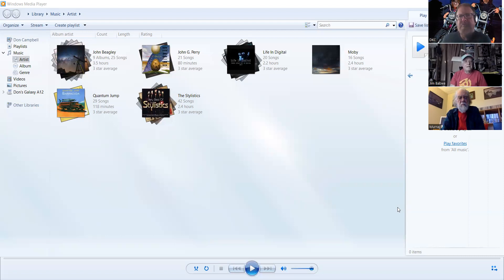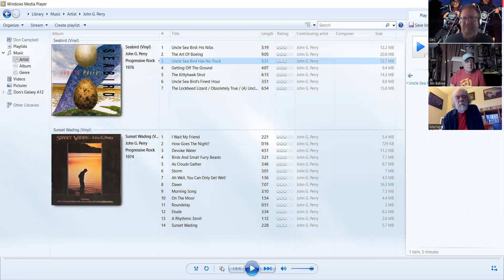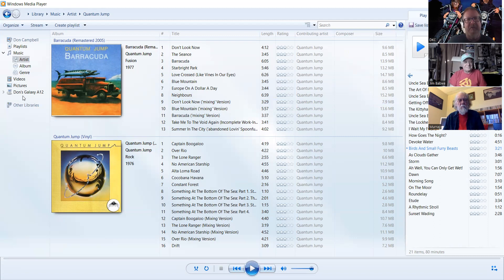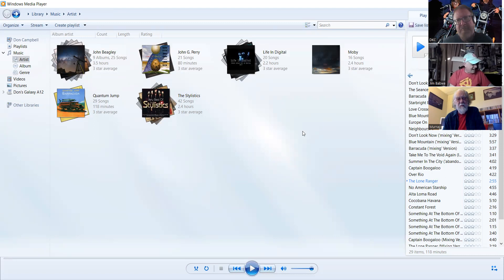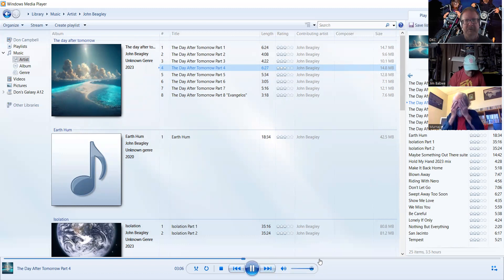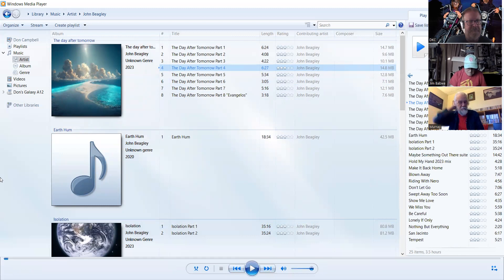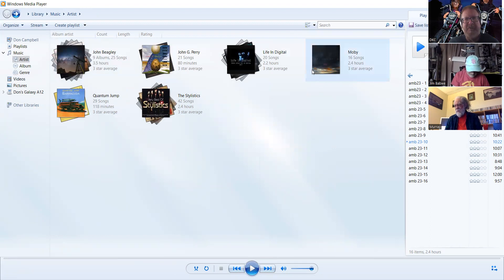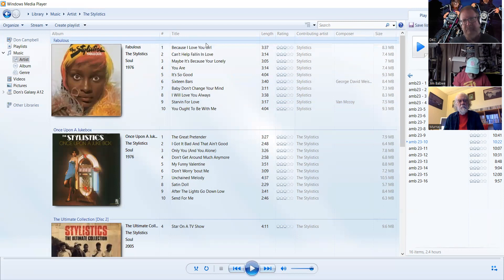FIND MUSIC 297 Relax w/ JOHN G PERRY/QUANTUM JUMP, JOHN BEAGLEY/LIFE IN DIGITAL, MOBY, STYLISTICS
Don Kingfisher Campbell shares sound snips of five musical acts, all quite easy on the ears.